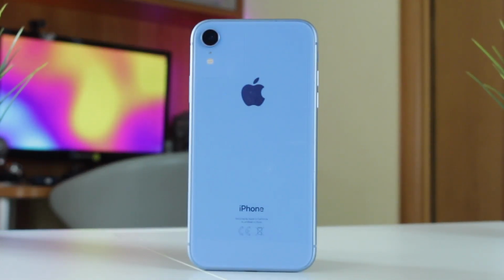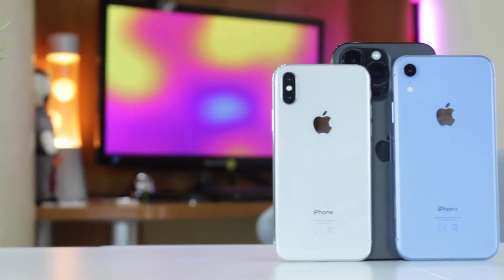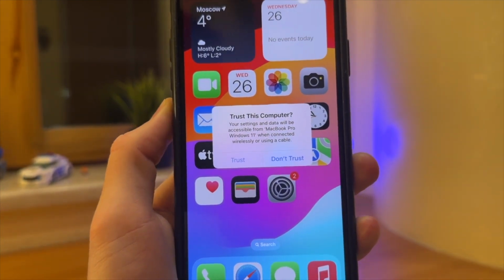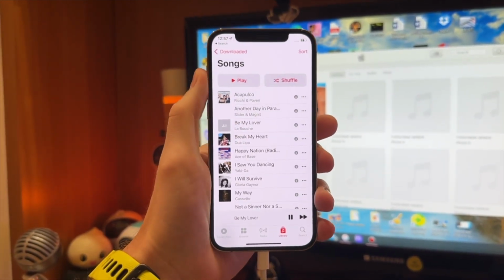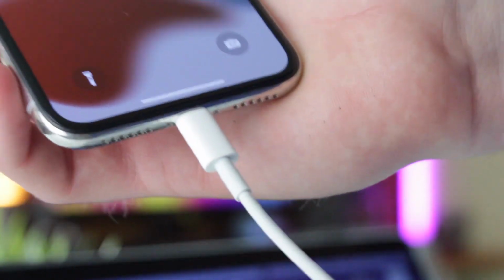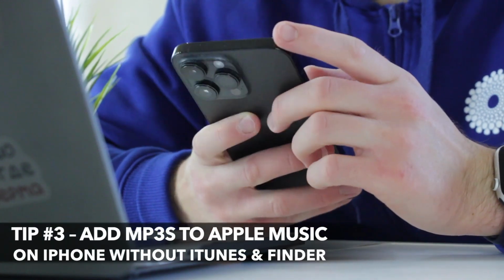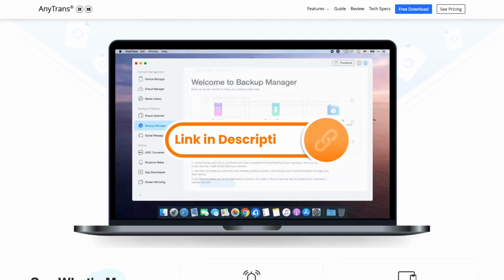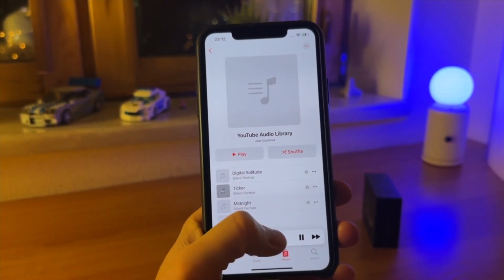[EASY] How To Add Music (MP3) From Files To Apple Music on iPhone in 2025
😍QUICK Add Music (MP3) From Files To Apple Music on iPhone in 2025
Got a collection of unpurchased MP3 music in the Files app on your iPhone and want to add those to Apple Music directly to play them? While Apple Music doesn't offer built-in functionality to import your own music, we'll show you how to do it so you can manage and enjoy all your favorite music in one location.